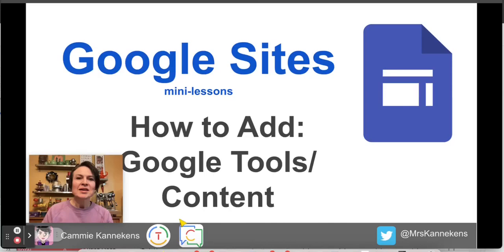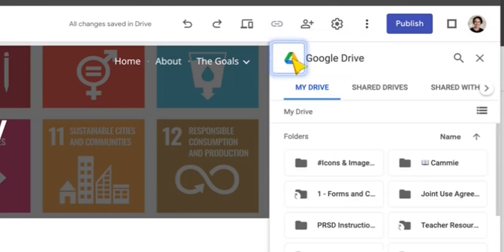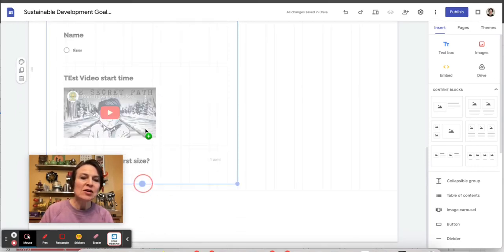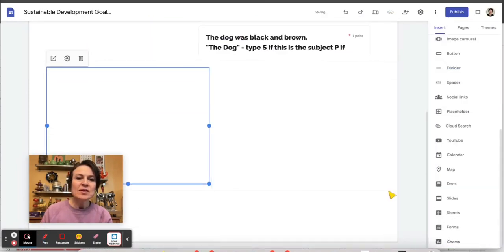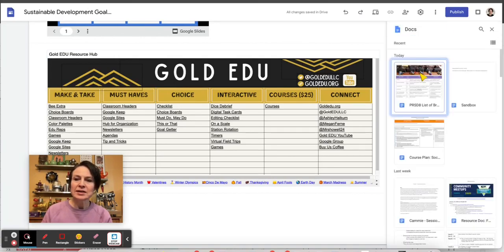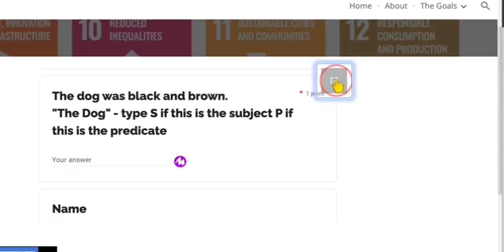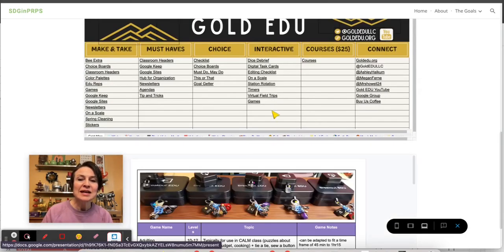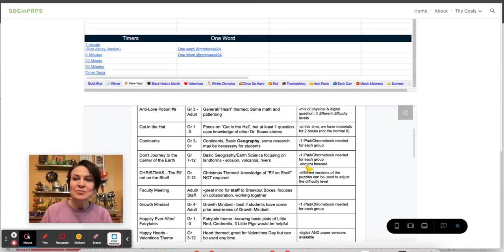Google Sites Mini Tutorial - 11 Add Google Content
Creating a beautiful and functional Google Site is easy.  Choose a tutorial that helps you with the steps you are working on. Play, pause and rewind until you've got that step mastered.